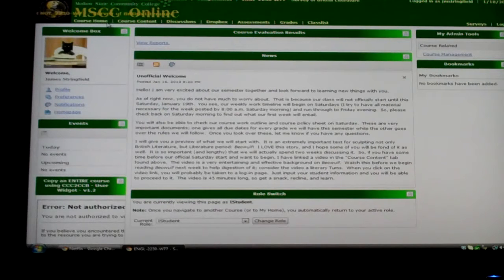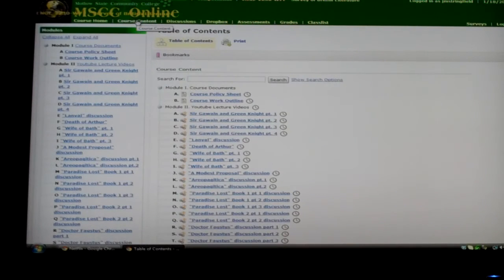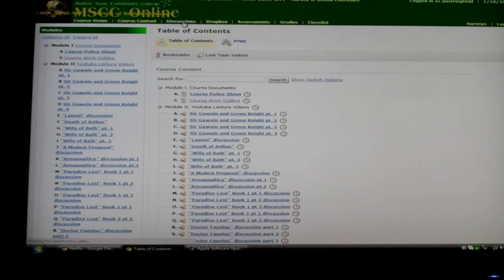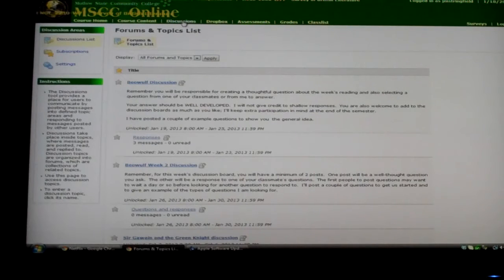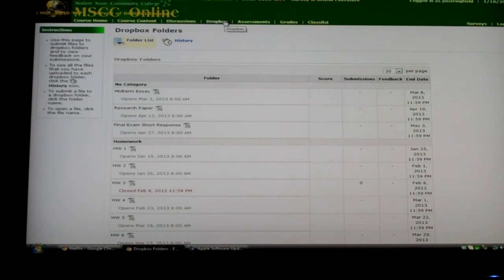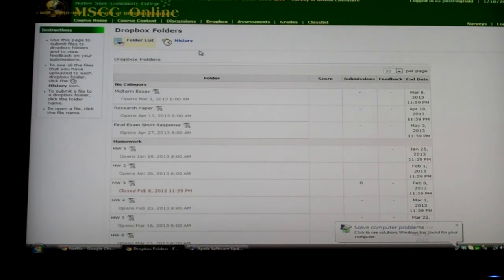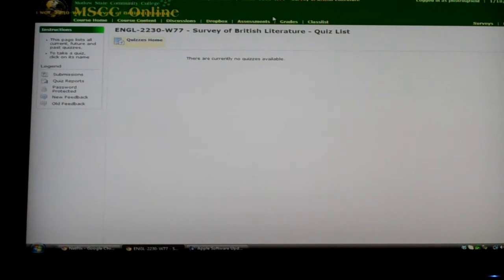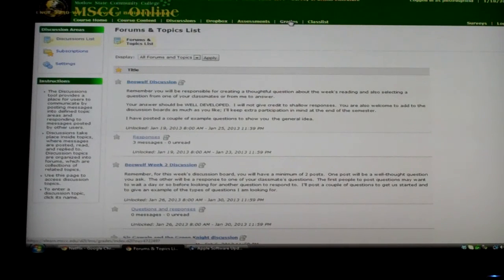Navigating D2L 2230